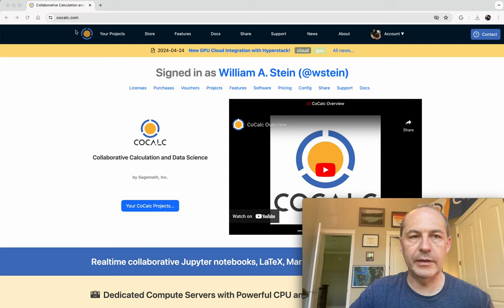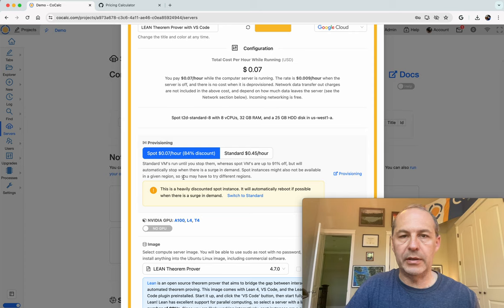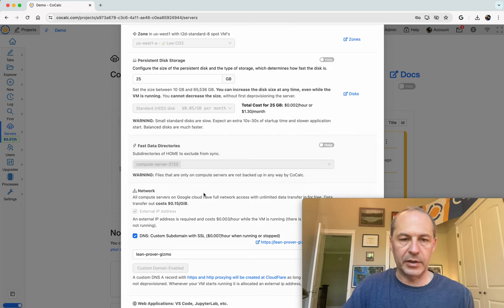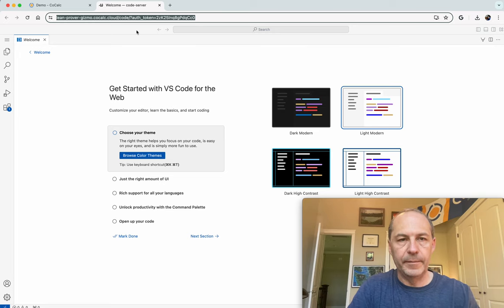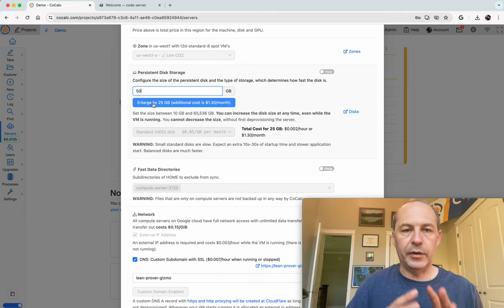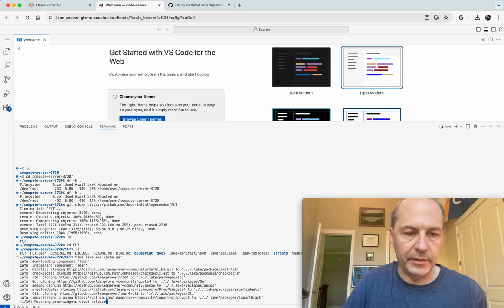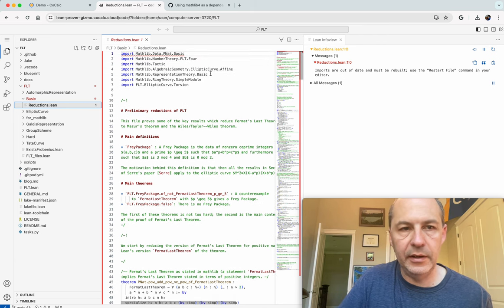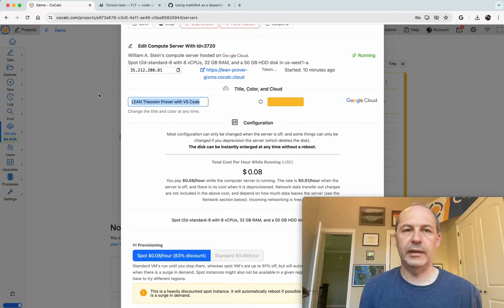Using the Lean Theorem Prover on CoCalc with VS Code and a Compute Server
Lean is an open-source theorem prover that balances interactive and automated theorem proving. In this tutorial, hosted on CoCalc, we explore using Lean 4. x alongside VS Code, leveraging a robust environment preconfigured with necessary plugins.

Key points:

- Lean on CoCalc is now very fast.  It's faster than your laptop.
- CoCalc can be about 10x cheaper than GitHub Codespaces.
- You can easily use any version of Lean or MathLib, which has lots of disk space and very powerful servers.

We start by navigating CoCalc's compute servers, activating a server with access to multiple CPUs to accommodate Lean's capacity for parallel computing. In terms of cost efficiency, CoCalc offers competitive pricing considerably lower than similar services, making it an ideal platform for intensive computational tasks and a smart financial choice.

Once the server is ready, launching VS Code is straightforward with a simple click from the CoCalc interface, offering a temporary access mechanism via URL sharing if needed. We delve deeper by creating a terminal session within VS Code and demonstrating basic directory operations.

Additional tools are installed by cloning Kevin Buzzard's FLT LEAN project from GitHub and setting up the Lean cache to speed up the compilation of the extensive Mathlib library, which is critical for running Lean effectively.

The tutorial covers navigating the VS Code interface to access and trust the project directory. It concludes with tips for optimizing speed and performance and adjusting compute resources to ensure a seamless user experience.

For further details or inquiries, viewers are encouraged to contact the CoCalc team through their support email. We are here to assist you every step of the way.

Thanks for tuning in and exploring Lean Theorem Prover with us on CoCalc! - William